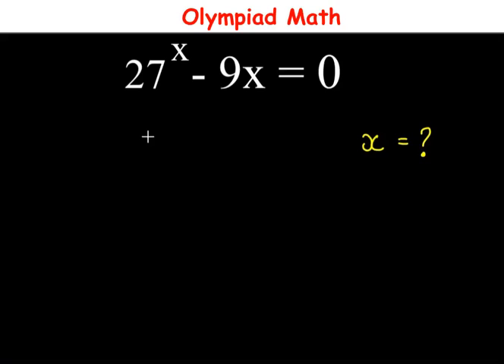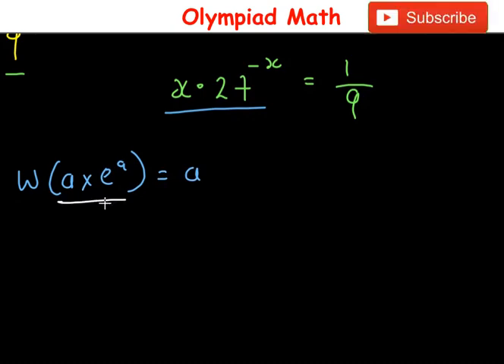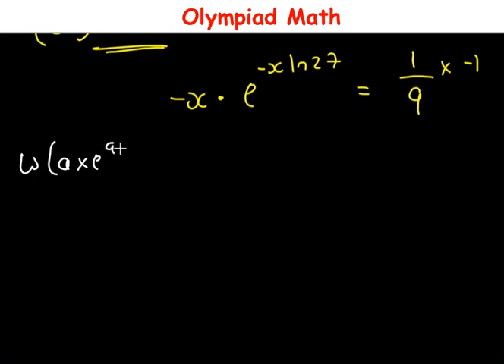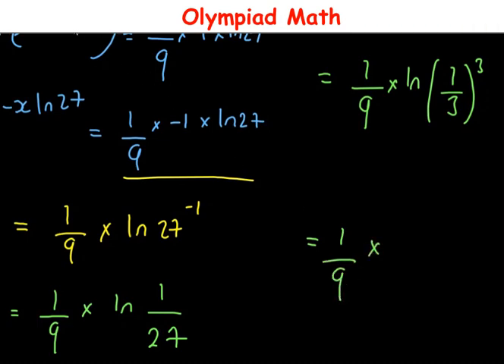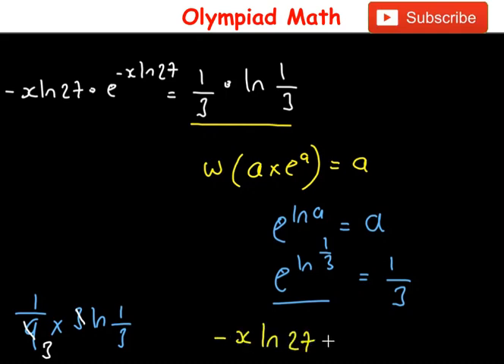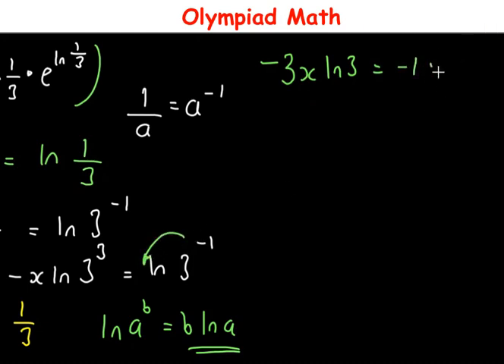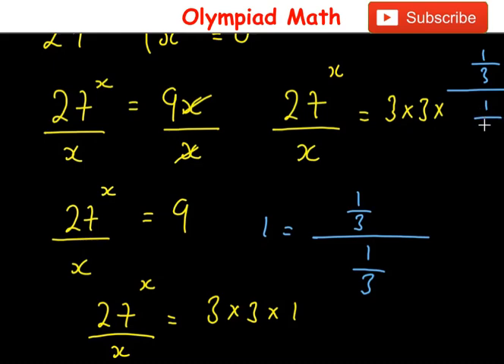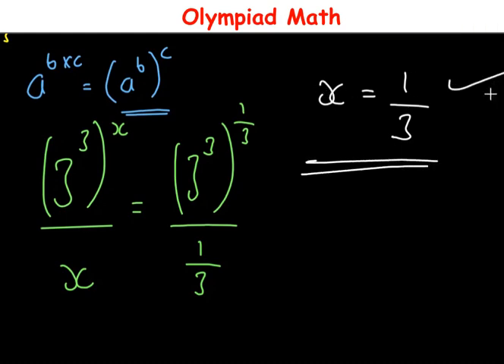A Nice Algebra Problem | Math Olympiad | Can you find out x=?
Harvard University
Oxford University
Cambridge University
Ivy League Schools

math problem

A-Leve Exam
olympiad mathematics
international olympiads

olympiad mathematics
Pure Mathematics
olympiad mathematics

maths